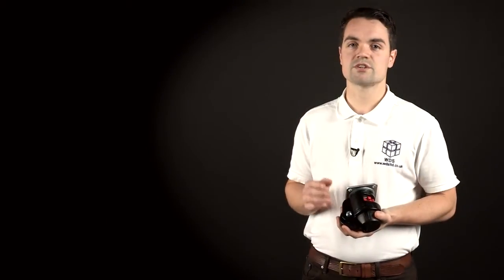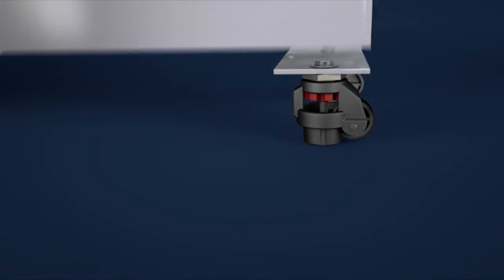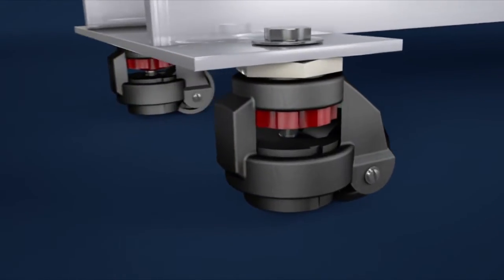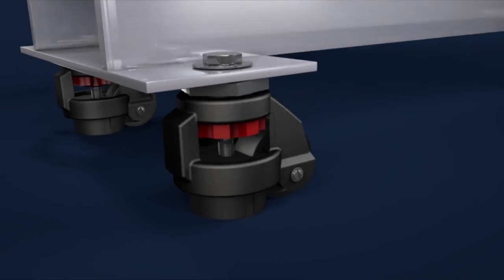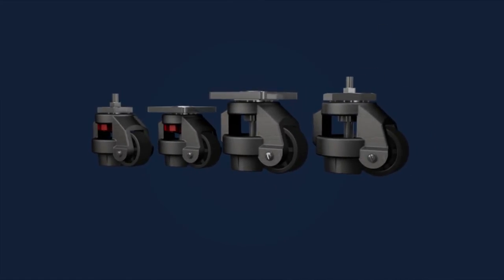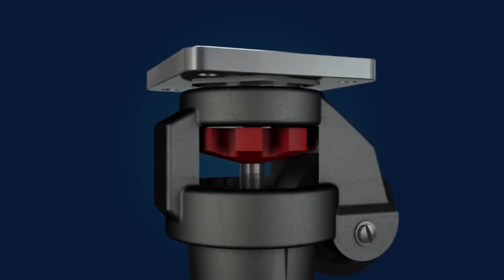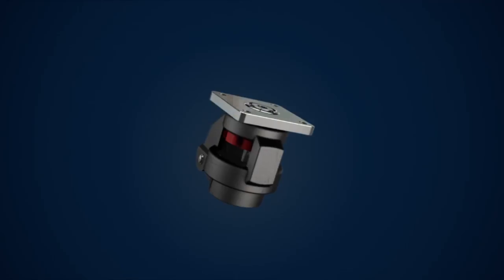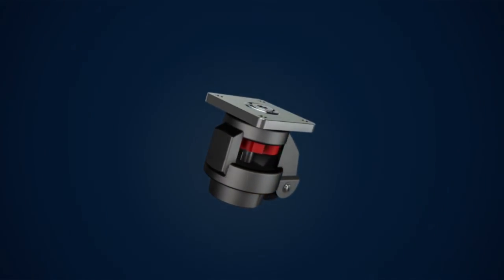Adjustable Levelling Castors - How do they work?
WDS have an extended range of levelling castors. Each castor has an adjustable foot to allow you to "park" your application to prevent movement.